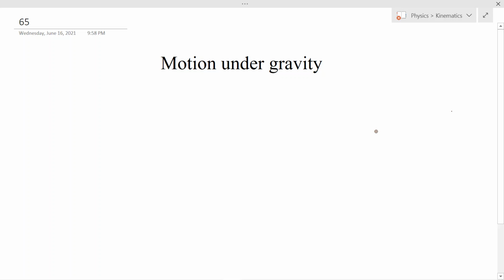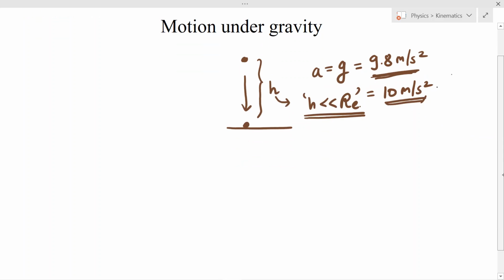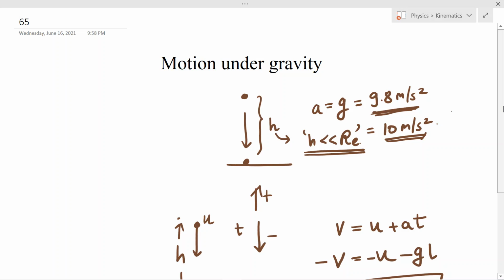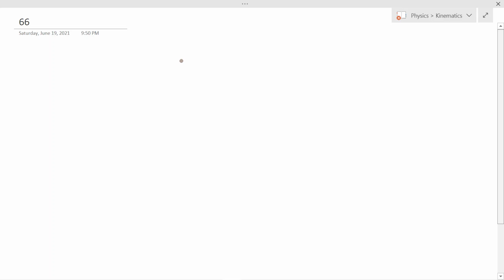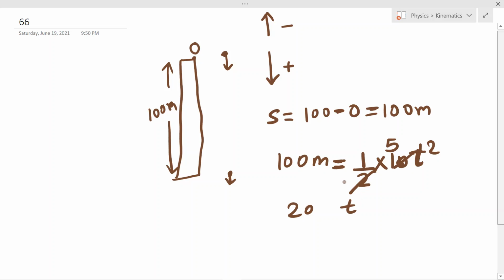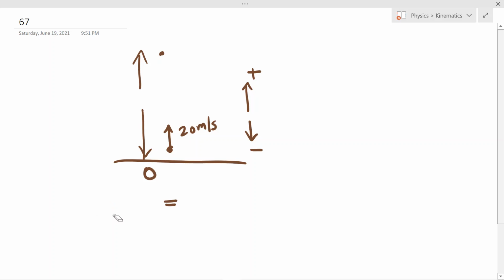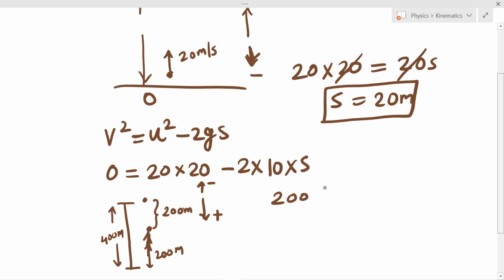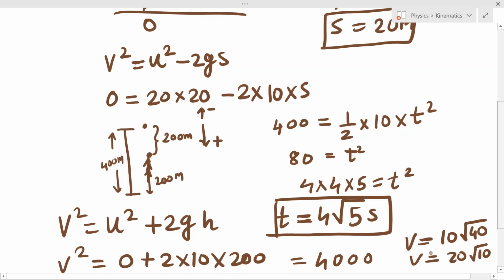Motion under gravity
Welcome to Anakshi Physics. Let's try to understand motion under gravity.

Previous videos of 1D motion on Anakshi Physics